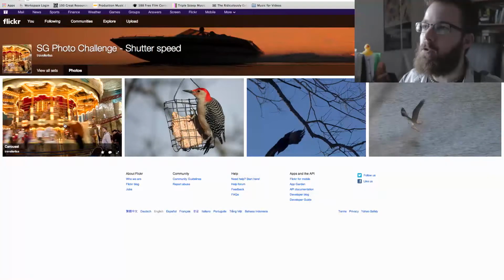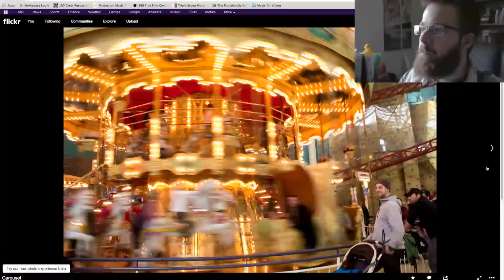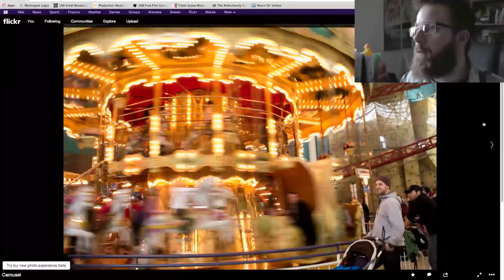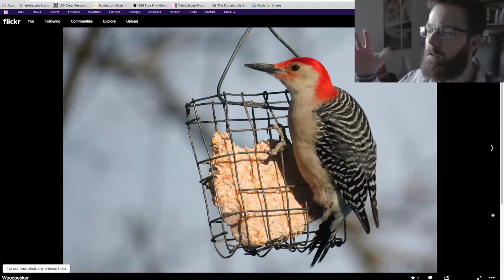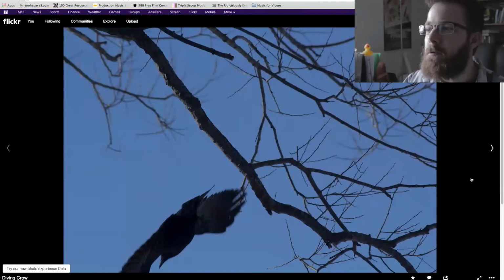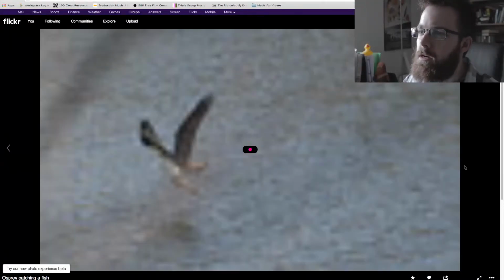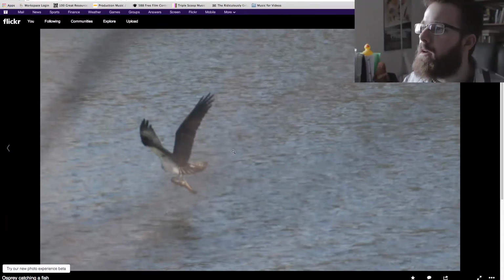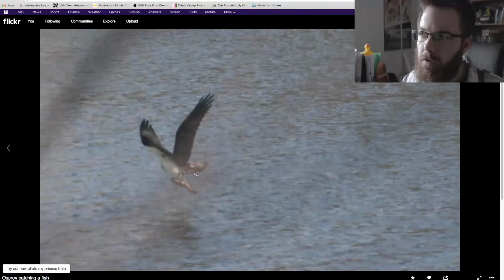SGPhoto Critique #28: Playing With Shutter Speed (Lisa Demaline)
Welcome to Week 4 of the challenge. We're rounding out the exposure triangle with this one: Playing With Shutter Speed (by the way, can you "round out" a triangle?).

You can capture some pretty amazing moments with the right shutter speed. Freeze time in its place or create some wicked motion blur effects. Those who submitted to this week's challenge got pretty creative and explored how different shutter speeds can affect the image.

With an understanding of selecting the right shutter speed combined with our use of aperture in the last challenge we are a couple steps closer to shooting in full manual mode.

See the video critiques in this nice, neat playlist here.

If you want to view and comment on their photos, head over to the Sharp Goat FB page to do so. Your feedback is greatly appreciated; it's the purpose of this challenge and helps us grow as photographers.

Recruit others to the SG Photo challenge! It's as easy as sharing this link to your friends with details of the challenge and how to join in.

If you want to submit your images to the SG Photo Challenge then click on SGPhoto in the menu to be taken to the submission form.

Visit the Sharp Goat Facebook page and comment on everyone else's submitted pictures to give constructive feedback.